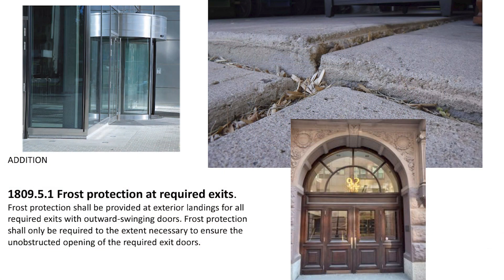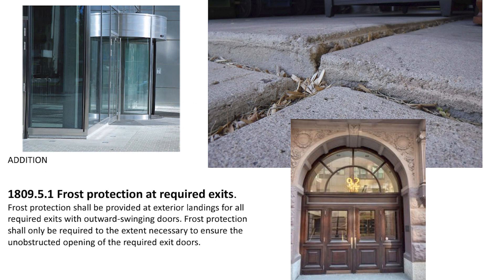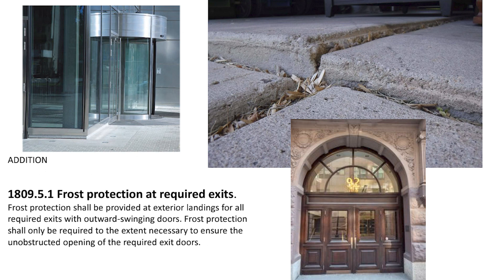Code Change: Frost Protection IBC 2021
Mike and Joe discuss the 2021 IBC Code Change that now requires frost protection at egress doors swinging out.